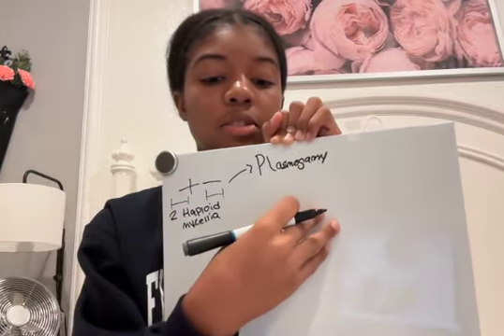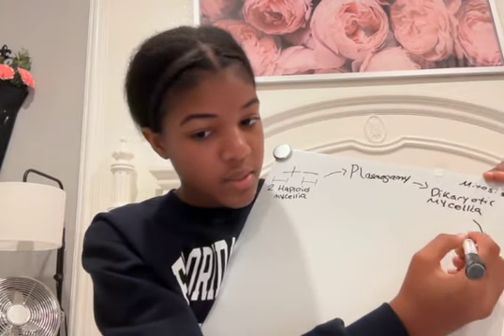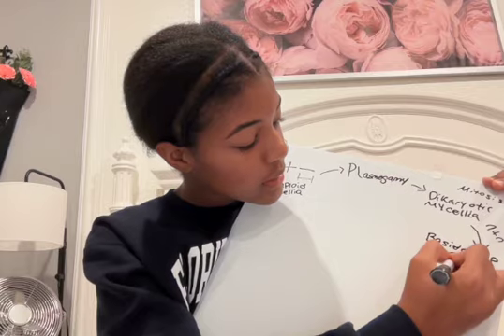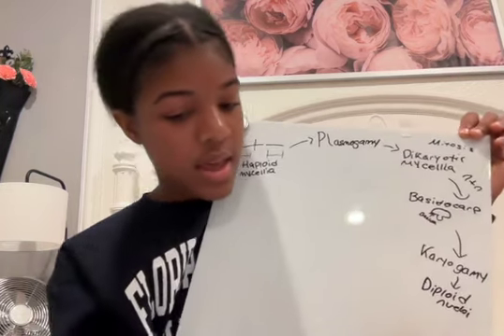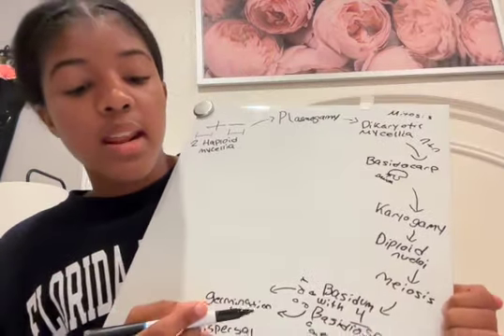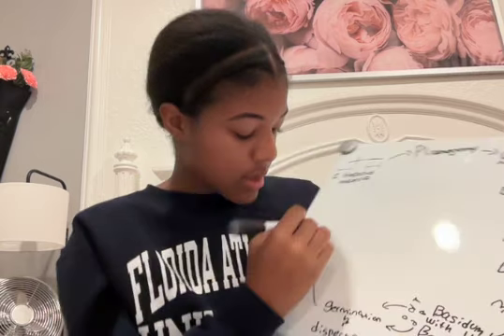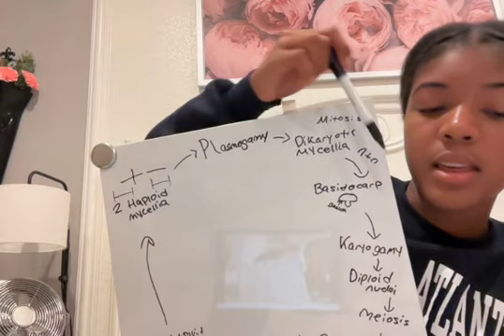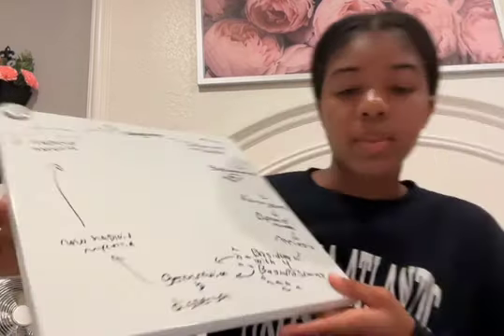Phylum Basidomycota Life Cycle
Hey everyone! I'm back again with another phylum for my study session! Hope you guys understand and enjoy!